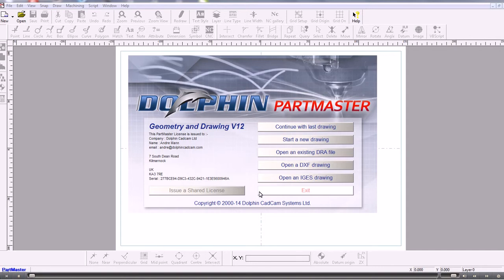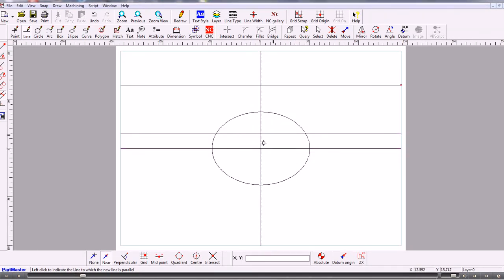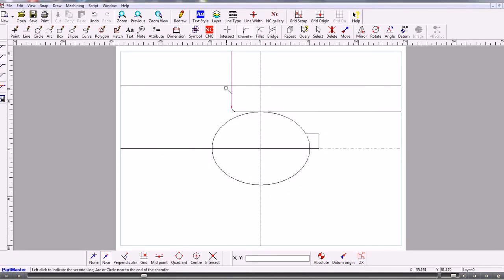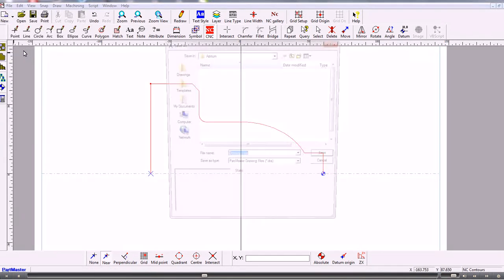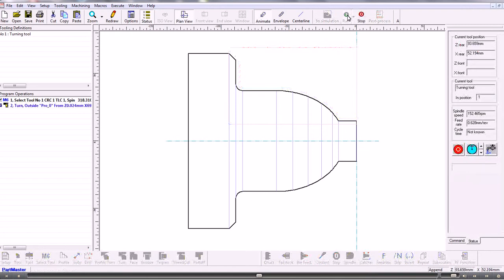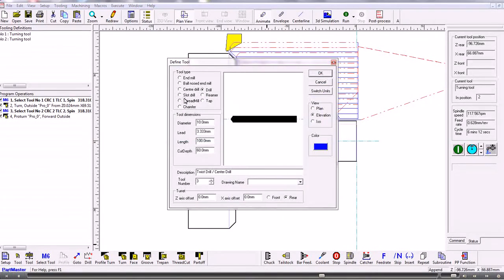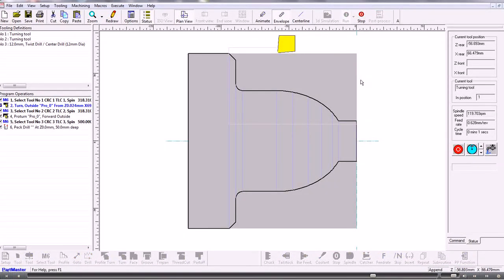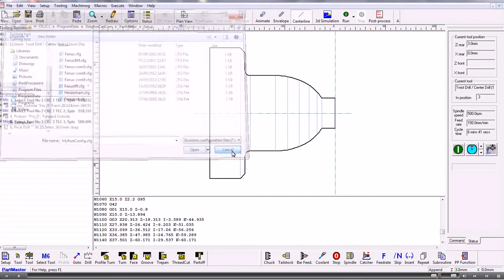Turning an Ellipse using Dolphin PartMaster CADCAM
Shows how to machine an ellipse - this can be on it's own or part of a more complex shape.
Drawn in PartMaster 2D CAD and machined using PartMaster CAM